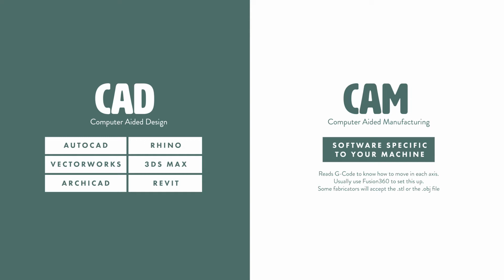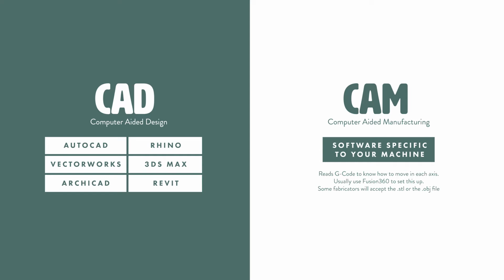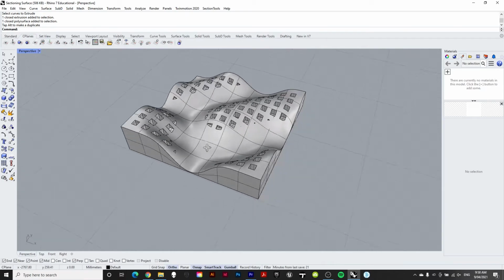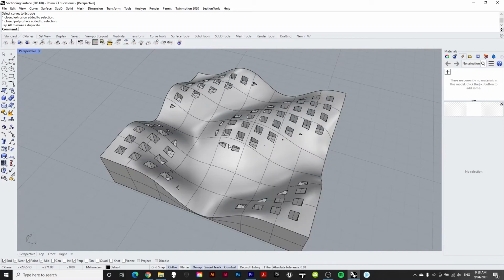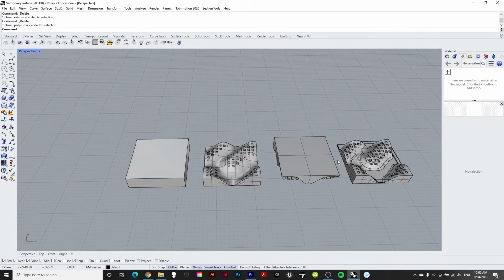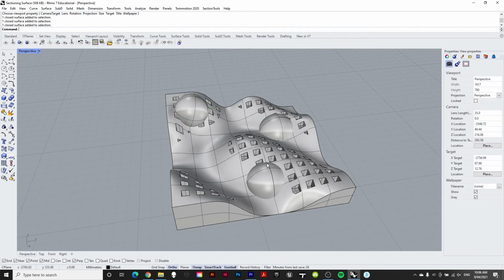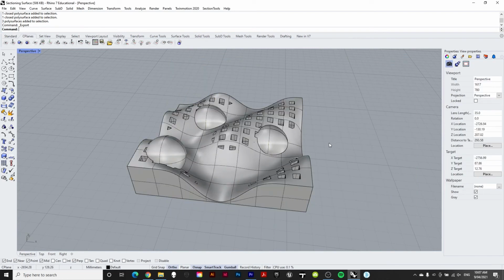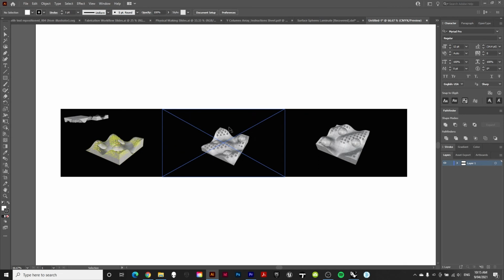CNC Milling workflow for Architects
This video was made for Architecture Students of Curtin University. Here we look at the workflow to prepare a digital model for sending to a fabricator for CNC Milling. We will export a Rhino model to .stl .obj and .dxf formats.